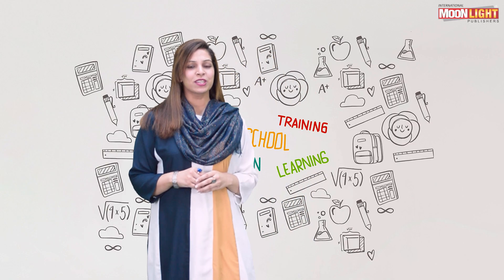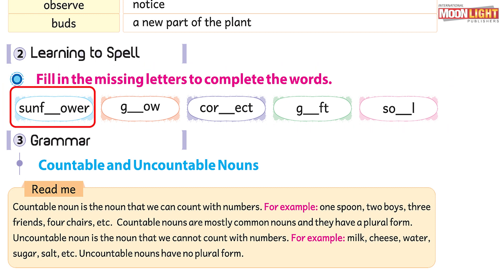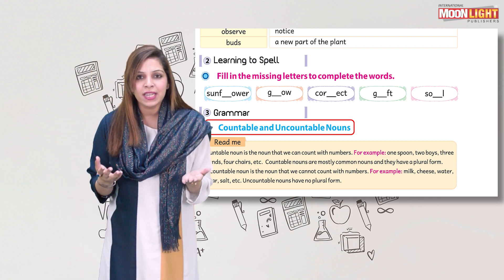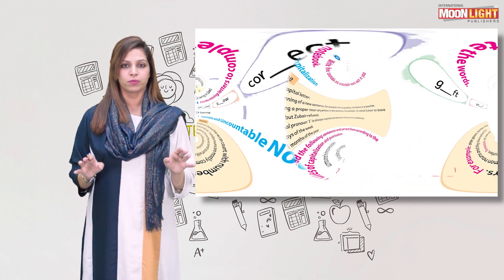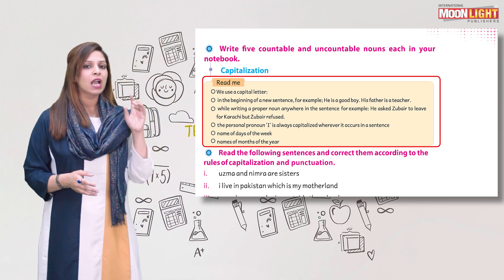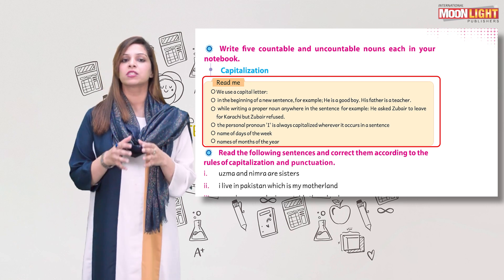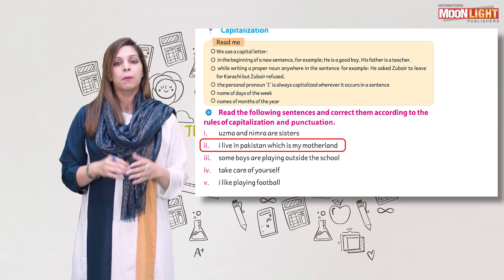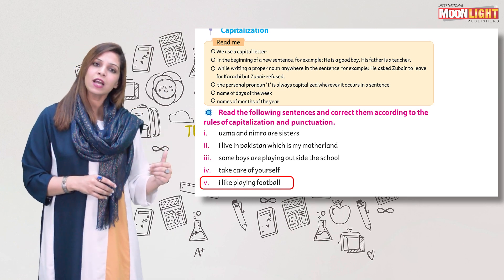SNC English Grade 4 Unit 2 Language Focus & Grammar Competency